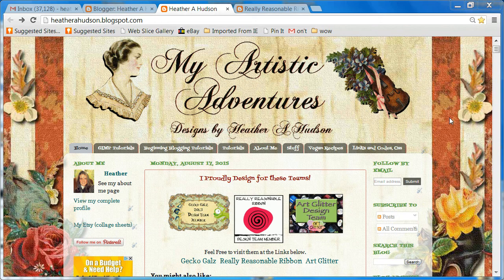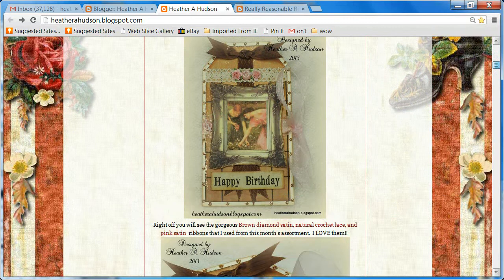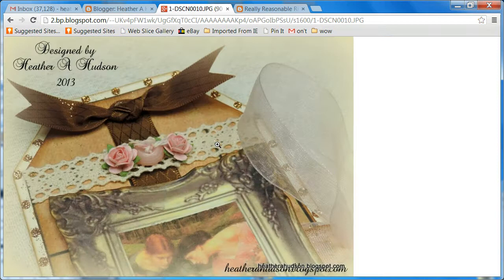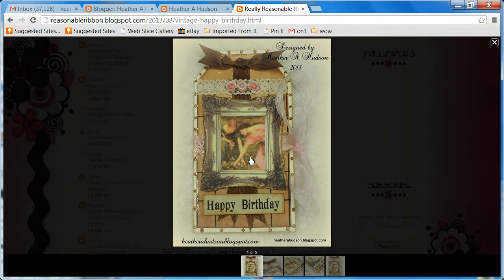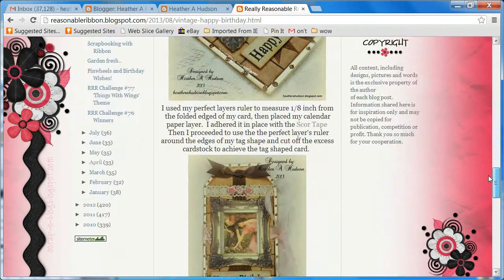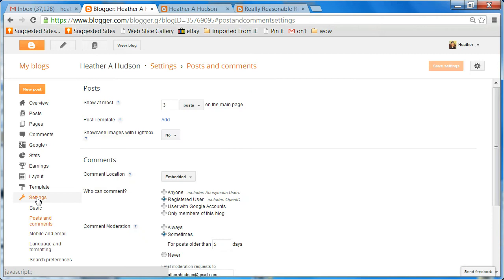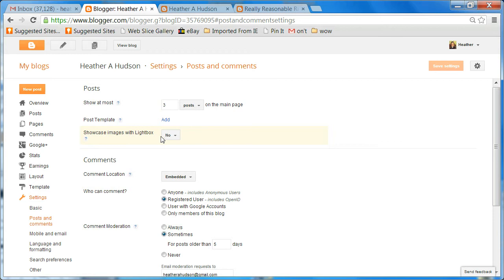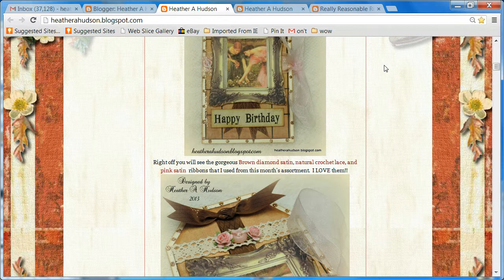How to use the Lightbox feature with your Photos in Blogger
3/27/20

Hugs!!
Heather The Lighthouse feature in Blogger allows someone viewing your post to click on any image in your post, and it will pop up in an overlay and show all your post's photos.  If you do not have this feature enabled, then when someone clicks on an image in your post, they will be taken to just a link of just that photo.

Hugs
Heather